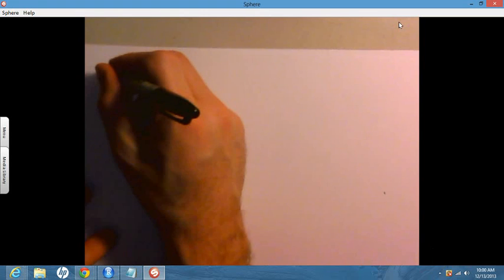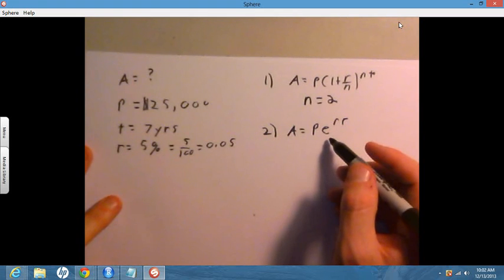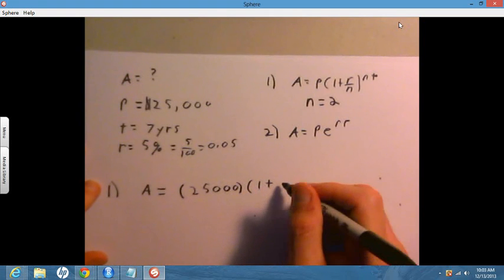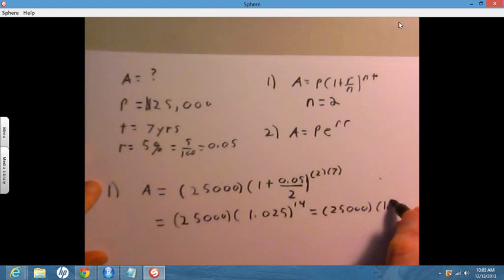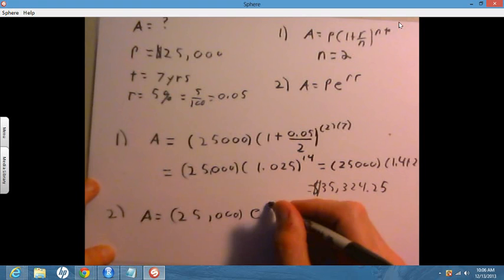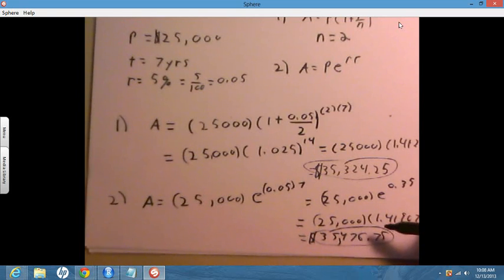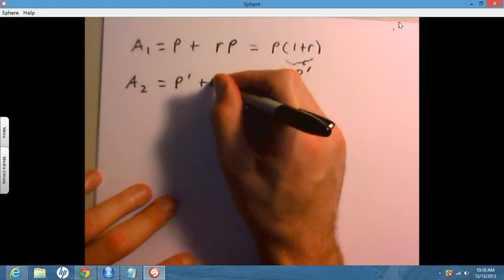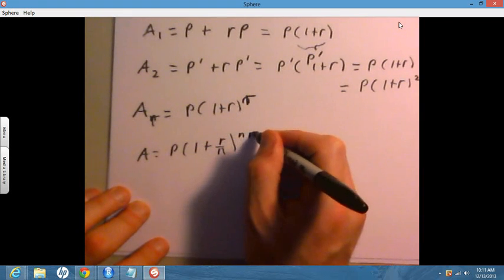compounding A=P(1+r/n)^(nt) A=Pe^(rt)